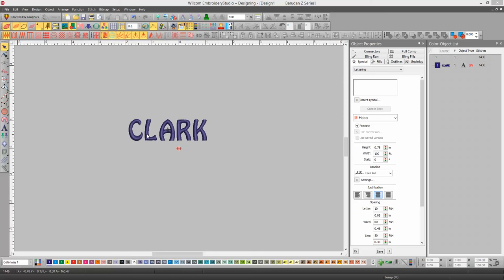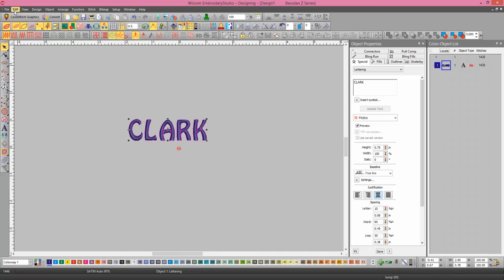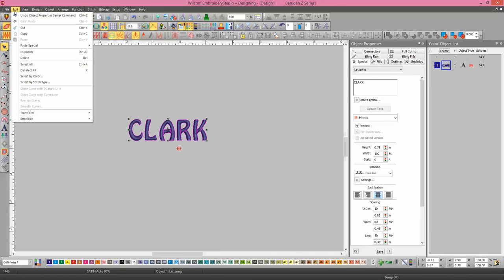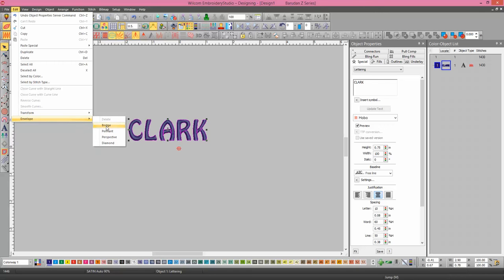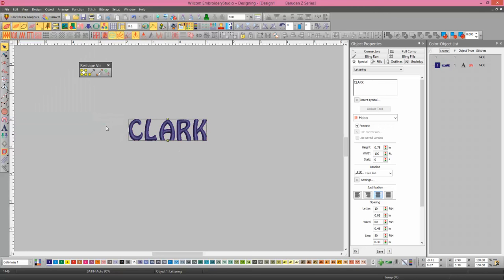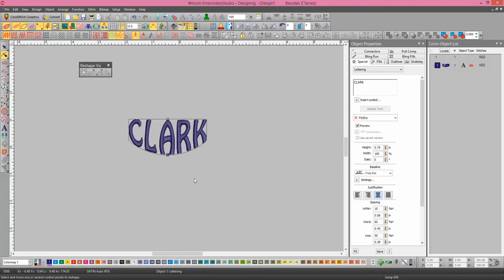Envelope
Using envelope function in Wilcom EmbroideryStudio.